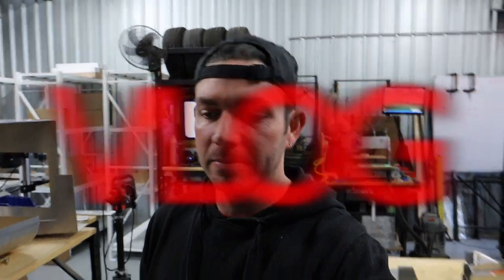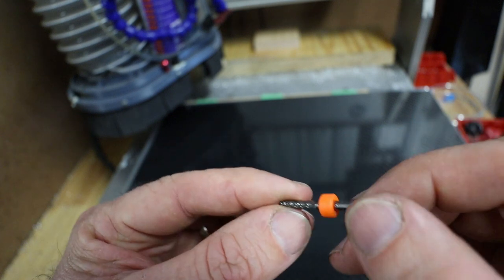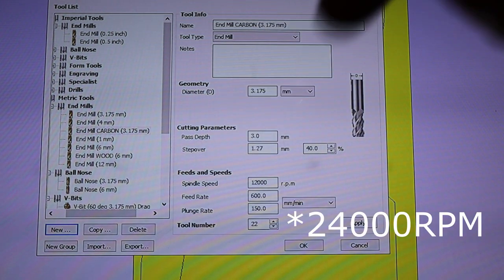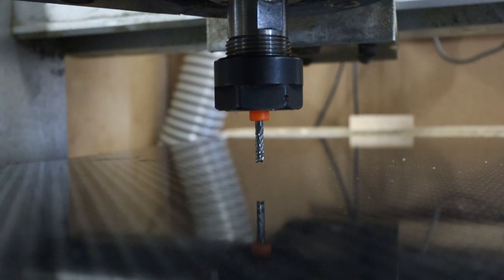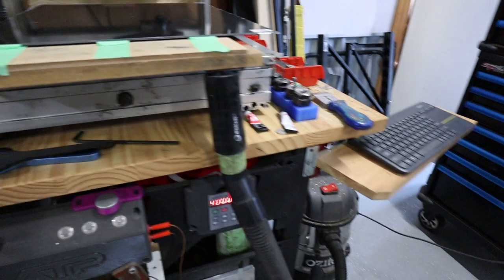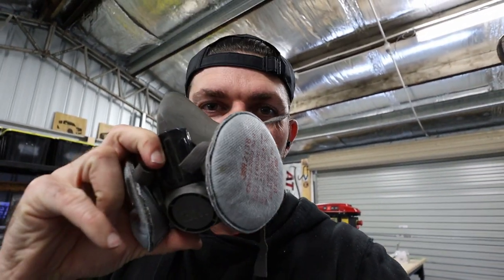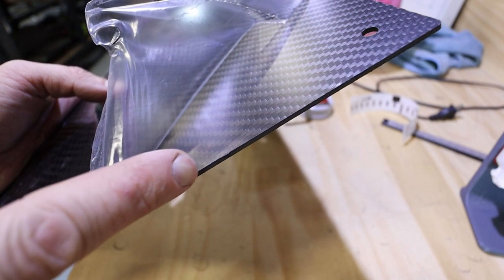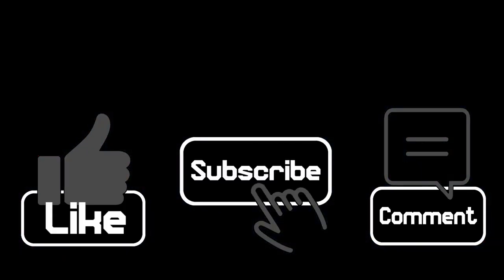Cutting Carbon Fibre on a CNC6040 Router - VLOG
Today I needed to make some carbon parts and I thought it would be a good job to have the camera running.

There is some weird audio problems at the start with my 3D printer running, if you're interested stick with it. or don't, you're busy, I totally get it :)

Cutting carbon on a CNC router is super easy and fun, I highly recommend giving it a try.

The part I made today is for my EVO air boxes, if you want to check them out you can find them here

Hope you enjoy this one, if you have any questions don't hesitate to get in touch and as always, thanks for spending this time with me!